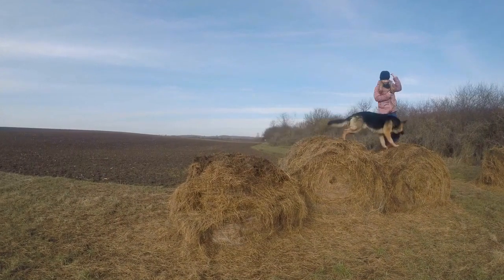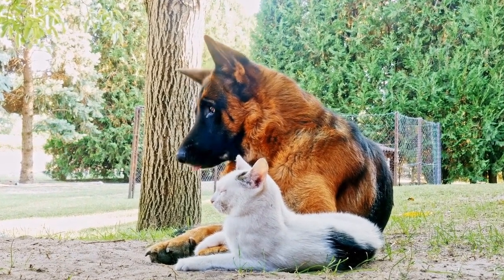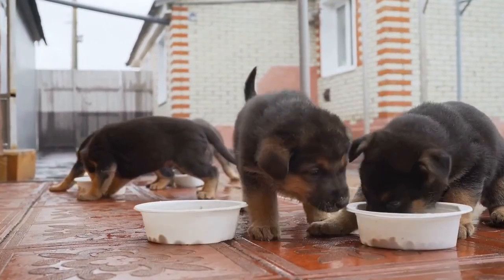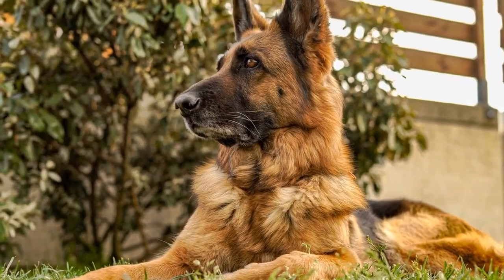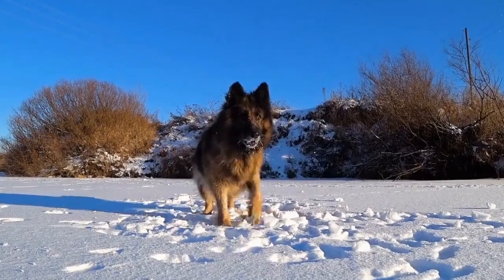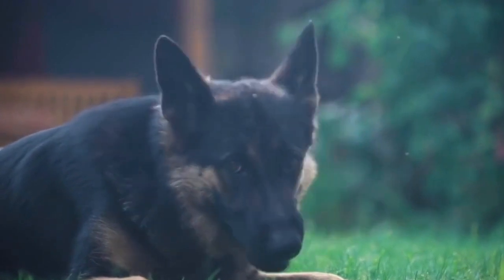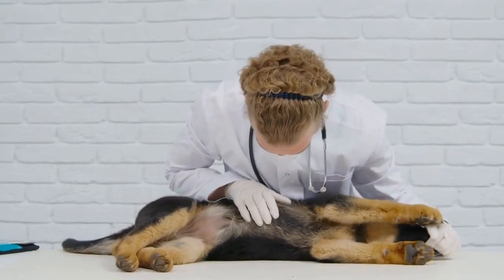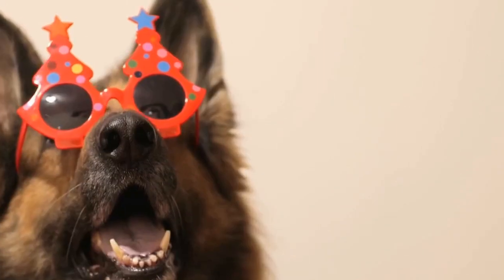Explore the West German Show Line German Shepherd: History & Characteristics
The West German Show Line (WGSL) is a popular German Shepherd conformation line, known for its elegance, high level of intelligence, and loyal nature. Its distinct features include a straight back, strong bones, and a strong head. Keywords: German Shepherd, West German Show Line, WGSL, conformation line, intelligence, loyalty, straight back, strong bones, strong head.